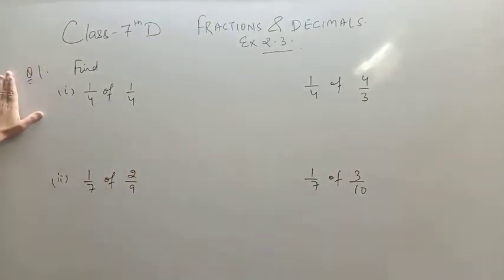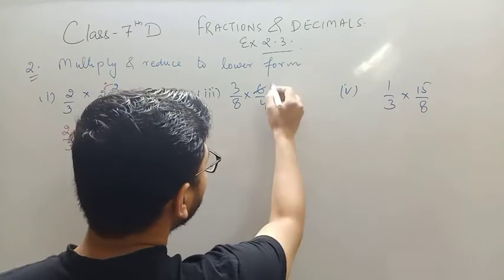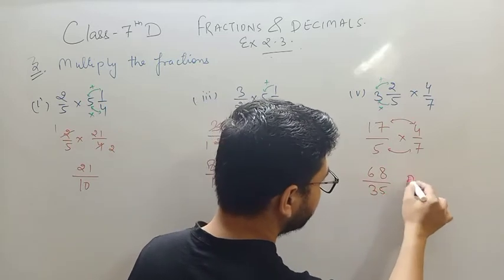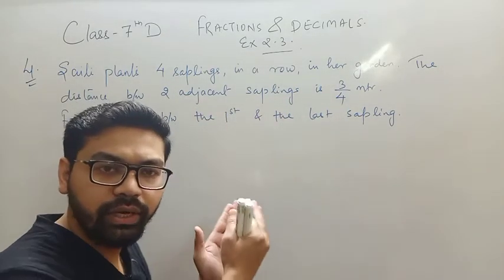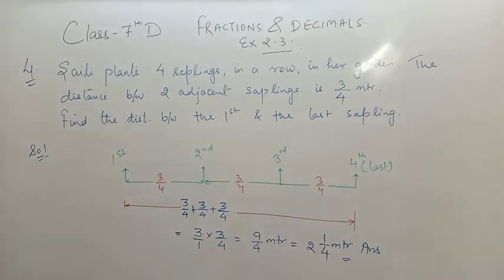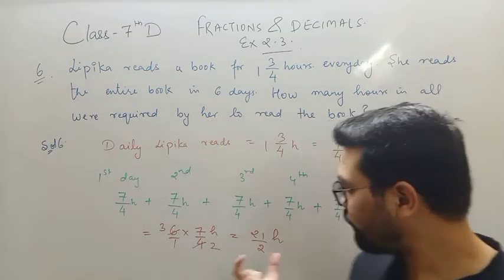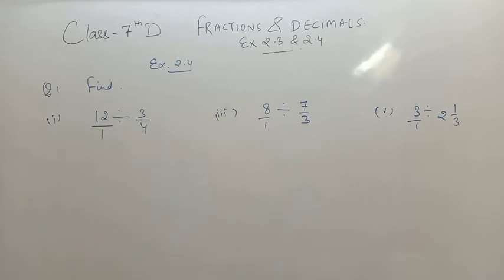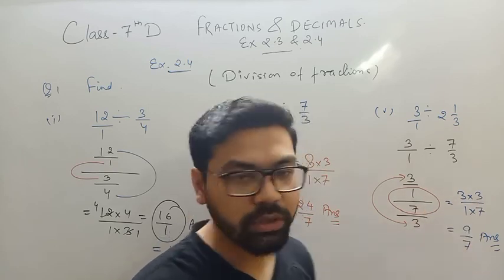Class 7th D ||| Fractions & Decimals ||| Remaining topics